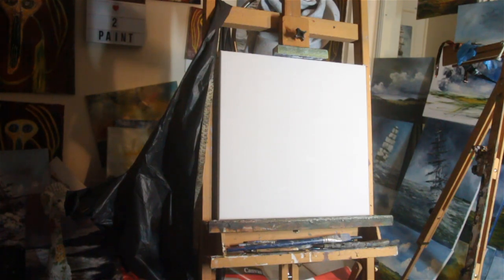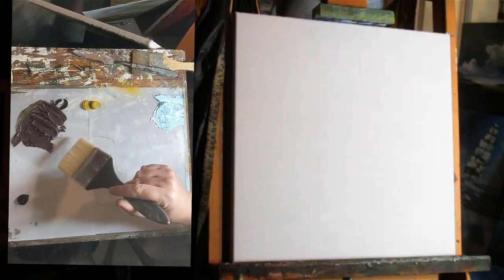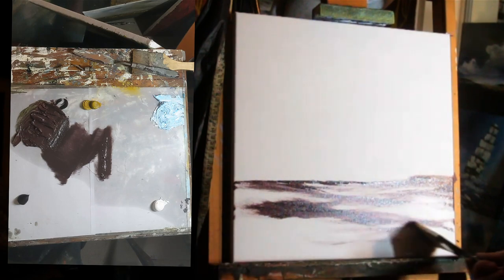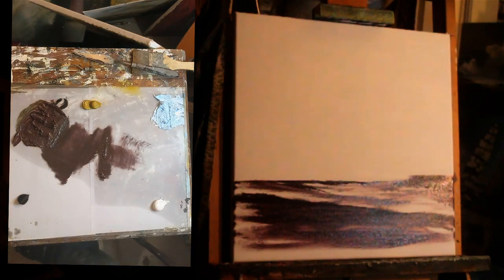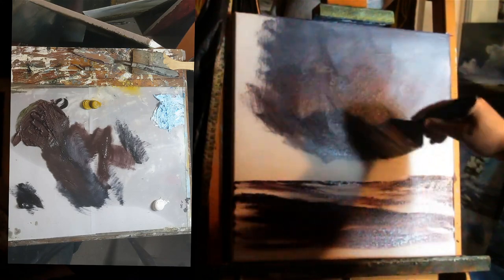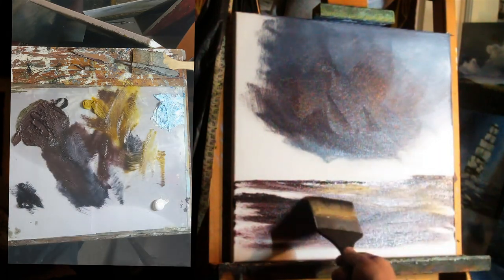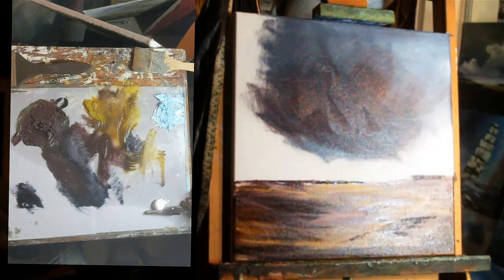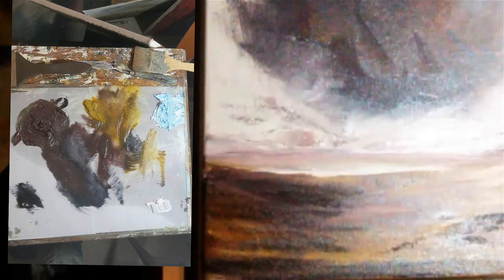Jon Kidd painting "Lengi". Oil on cotton, 40 x 40 cm.